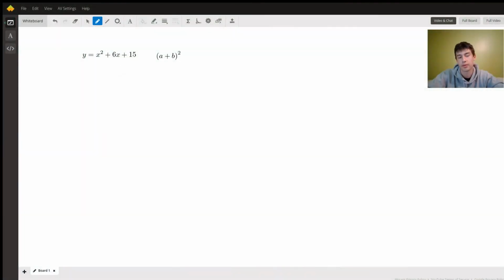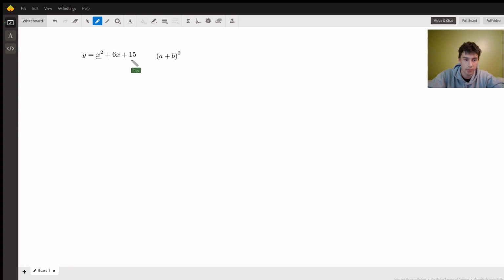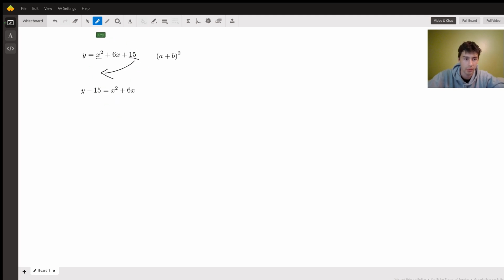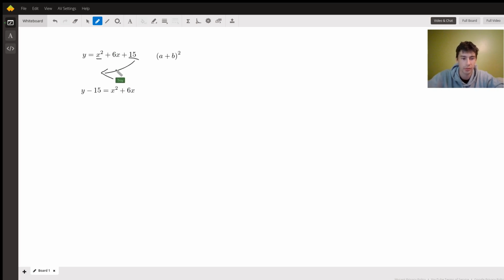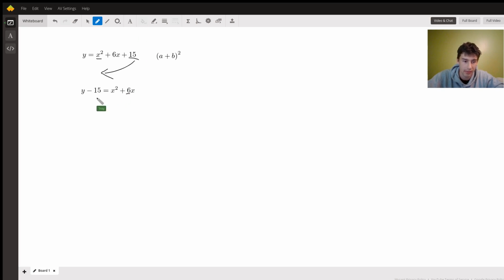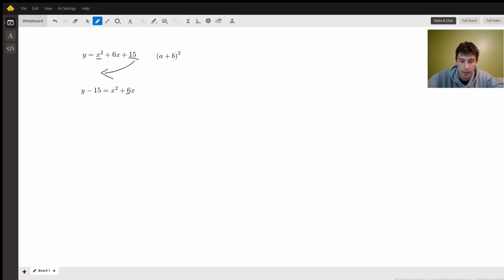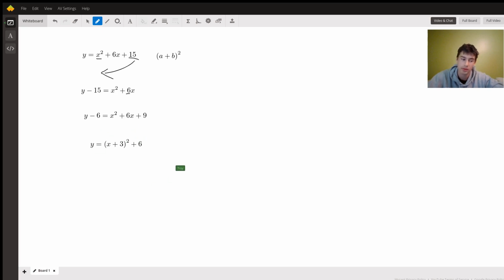Completing the Square to Include a Squared Binomial Term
Question: Completing the Square
Complete the square so that the expression of the equation y=x2+6x+15 involves a squared binomial.

Answered By:

Troy M.
College Student with Experience Tutoring English